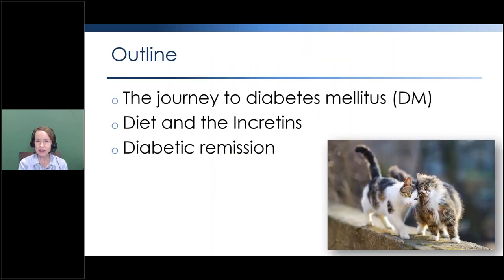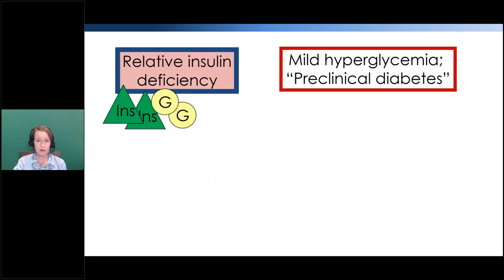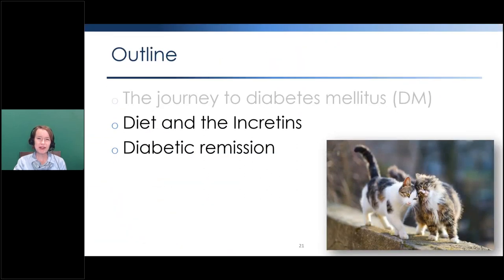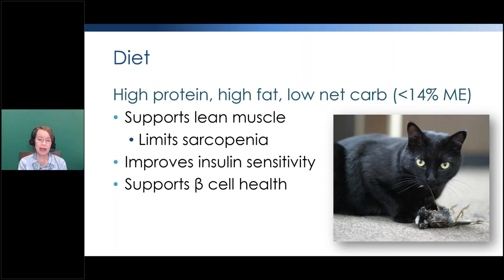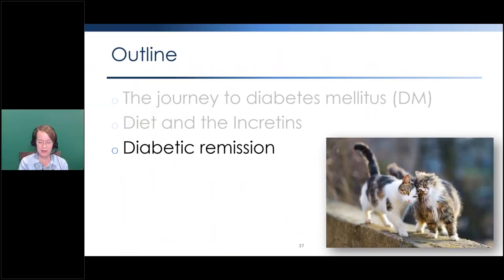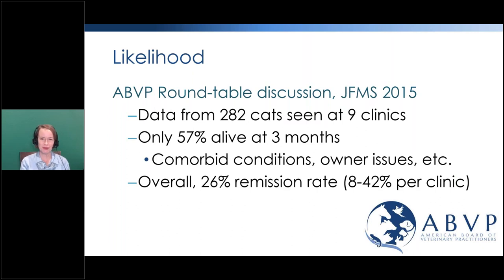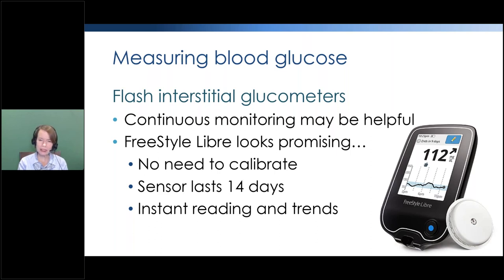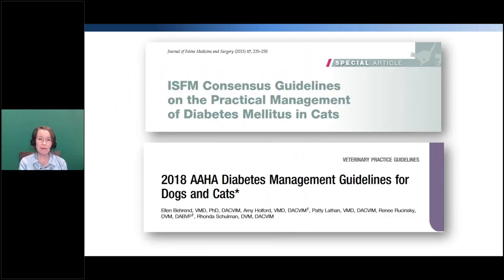Diabetes Mellitus- Why Cats Are Different with Dr. Audrey Cook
In this lecture, Dr. Cook will discuss the relationship between insulin resistance and diabetes mellitus; outline why dietary influences are so important in the feline diabetic; and review our current understanding of diabetic remission in this species.